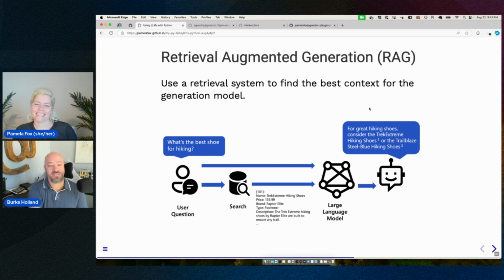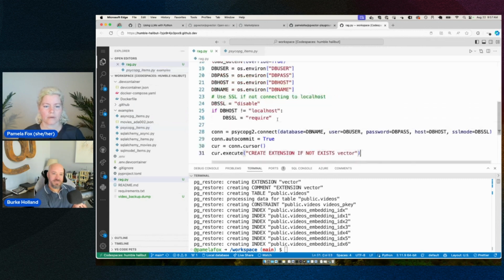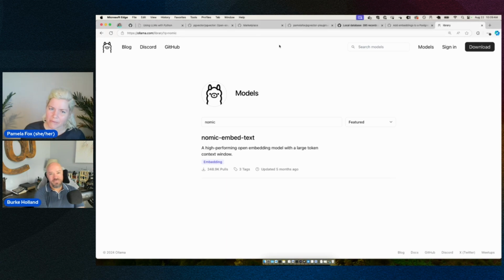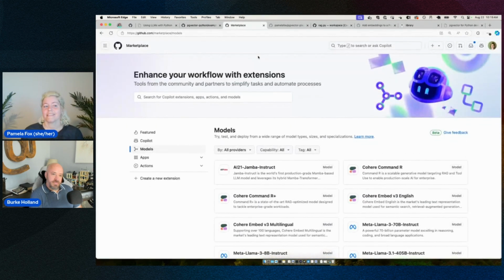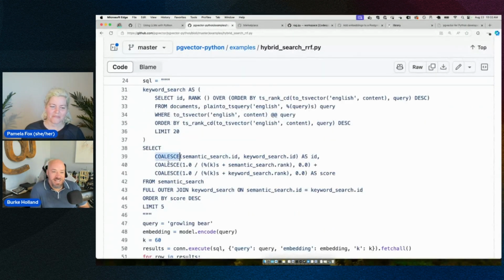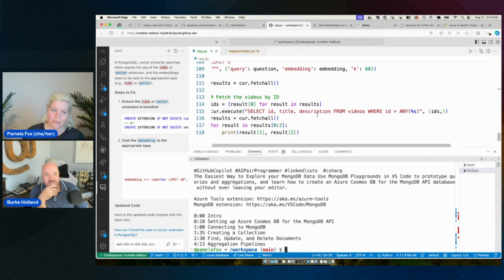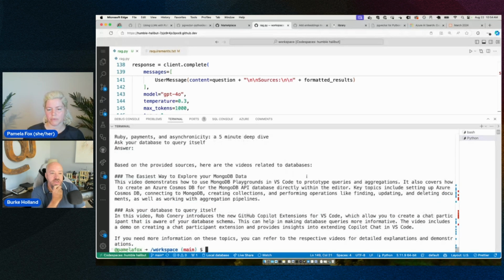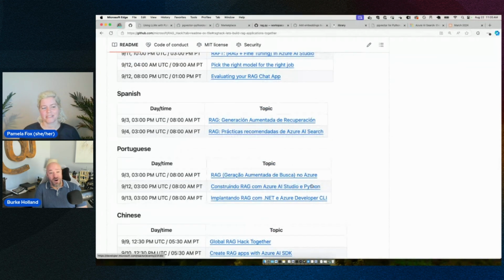Building a RAG application with GitHub Models and Postgres FROM SCRATCH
Retrieval Augmented Generation (RAG) is a powerful technique to make your AI models even smarter - but how can you leverage it in your own applications? In this video, Pamela Fox breaks down the basics of RAG and shows you how to build your very own RAG app from scratch.

🔎 Chapters:
00:00 Welcome
00:20 Building a RAG application with a PostgreSQL database
01:12 How Retrieval Augmented Generation (RAG) works
03:49 Demo
01:15:54 In summary
01:18:18 Wrap

Featuring: Burke Holland (@burkeholland), Pamela Fox (@pamelafox)